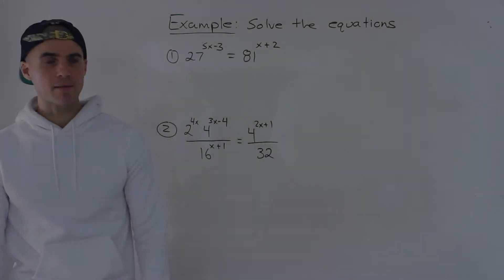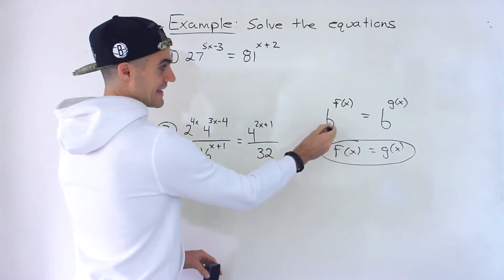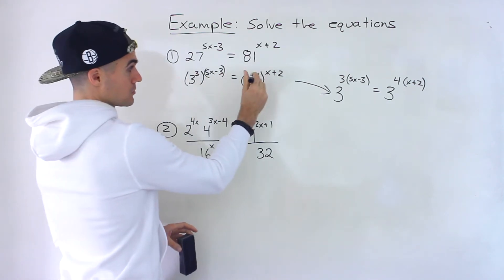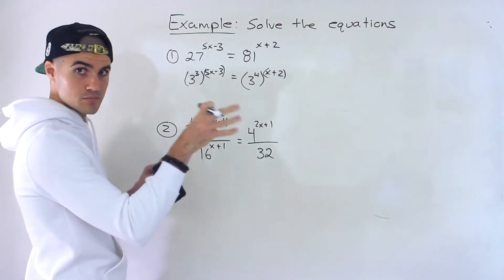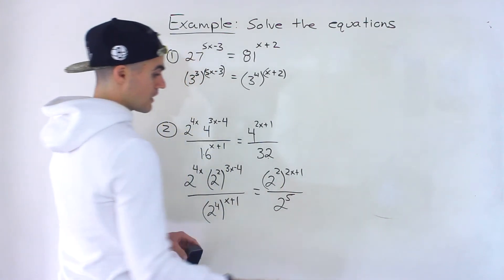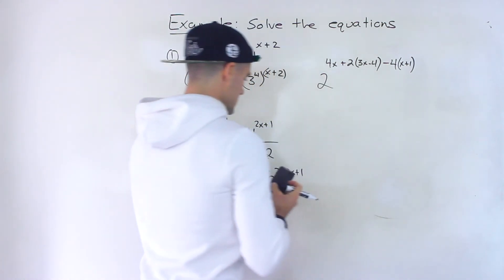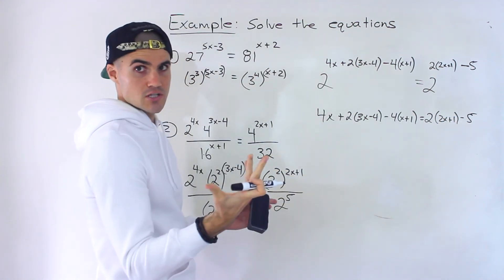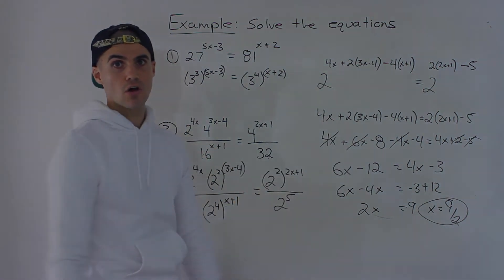Solving Equations dealing with Exponents